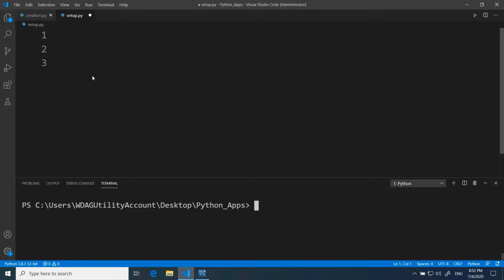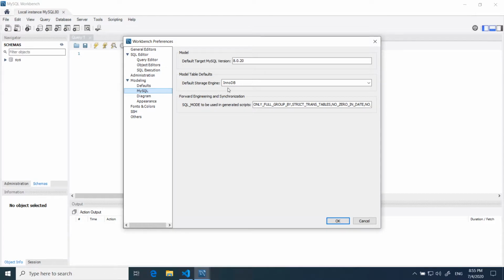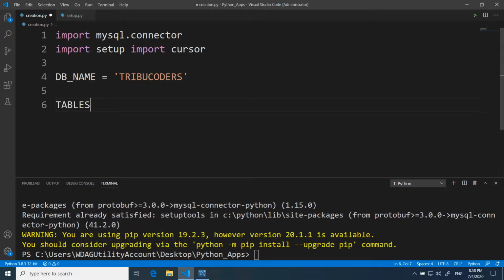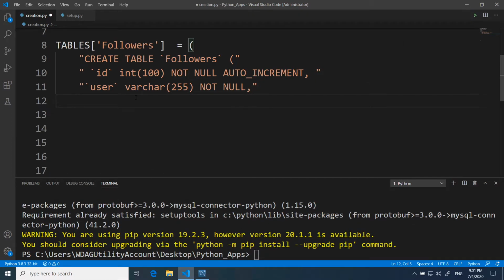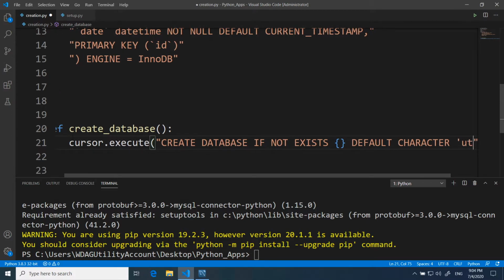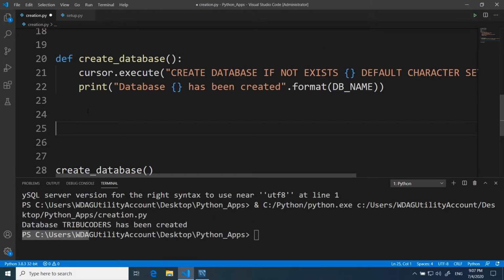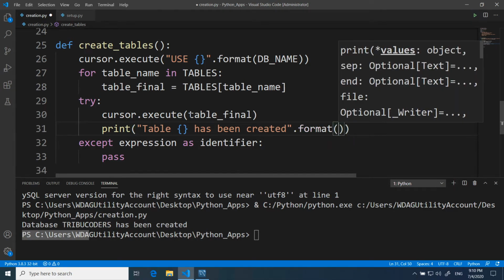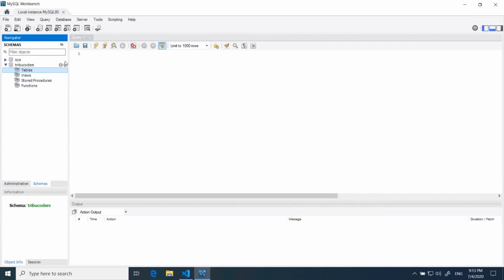Creation of a Database and Tables on MySQL using Python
In this video, I will show you how to create a Database and a Table on MySQL using Python.

Notes:
If you are using a settings like me, don't forget to add  "(**settings)"
You can use your mysql.connector.errorcode to catch the error you are getting and you can also see if your Database already exists.
Use of cursor.execute() to use the Keywords of MySQL like CREATE,USE.